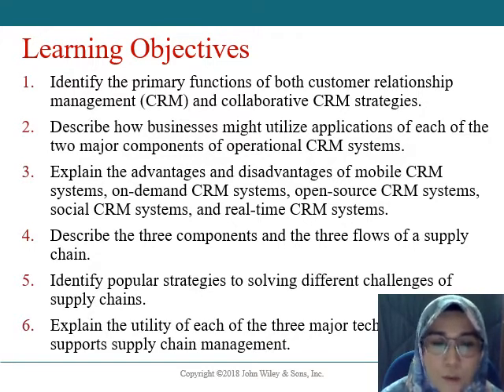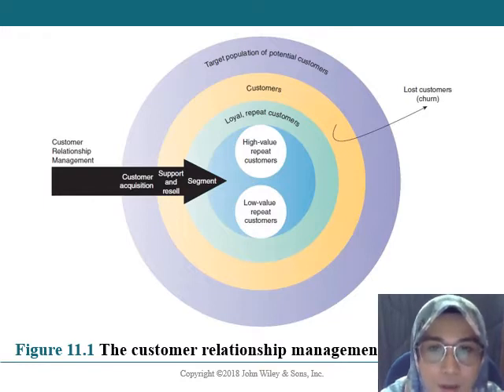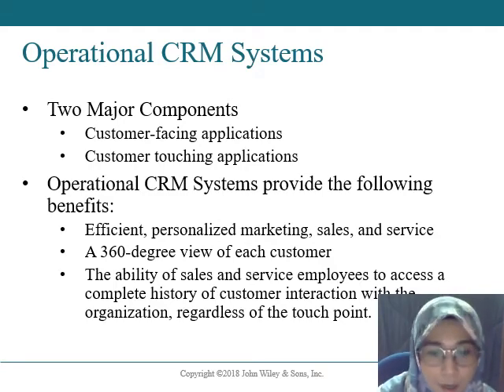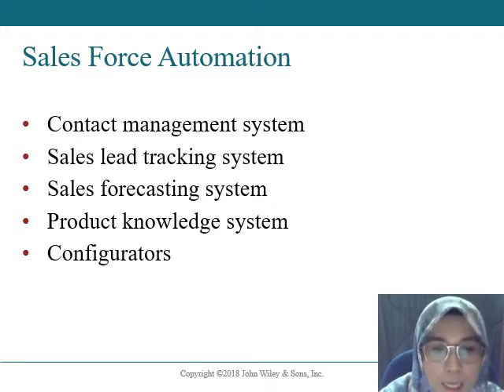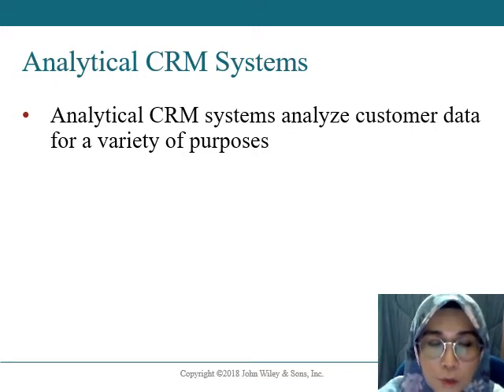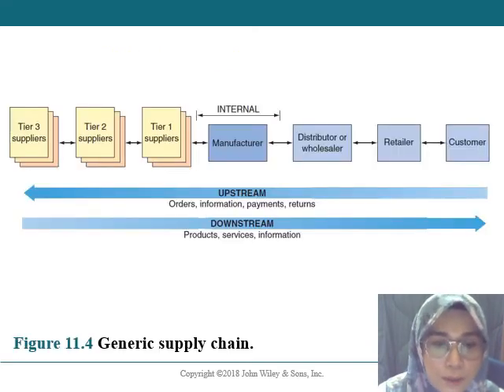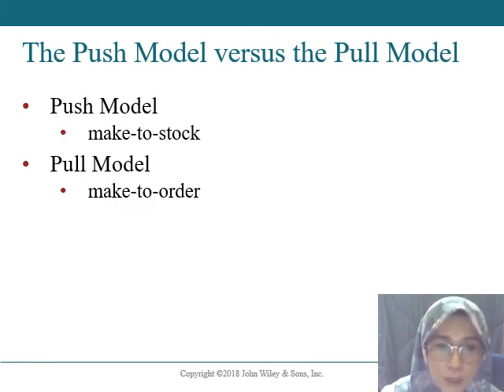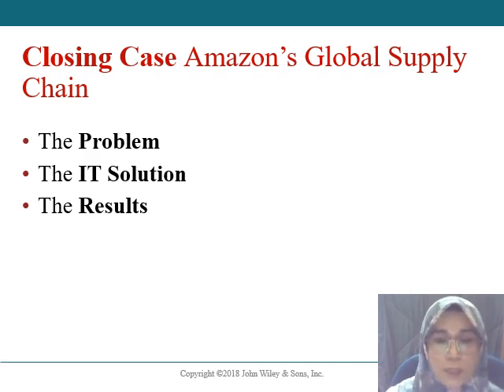ISP500 - Customer Relationship Management & Supply Chain Management